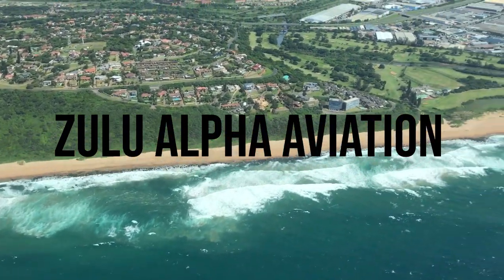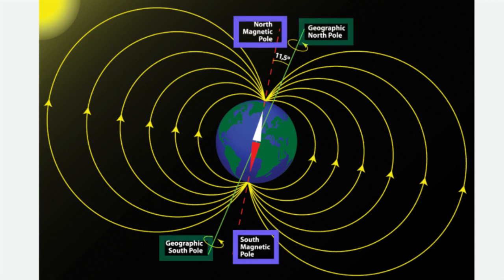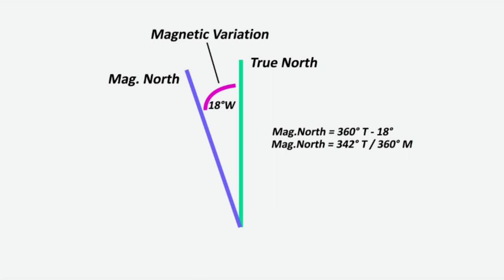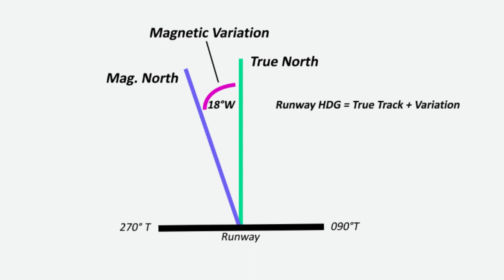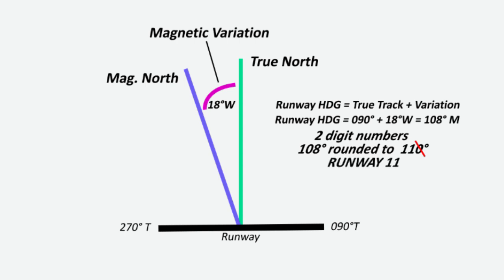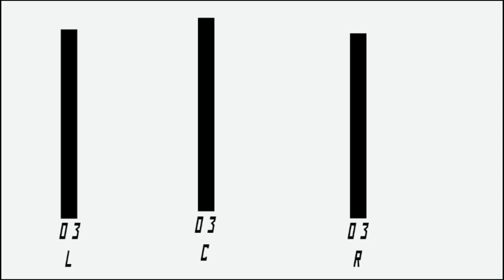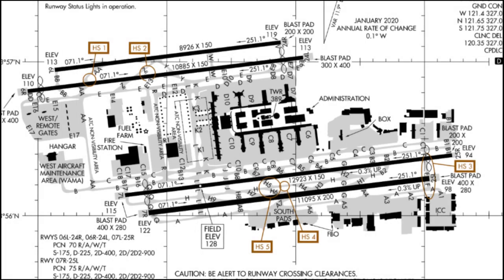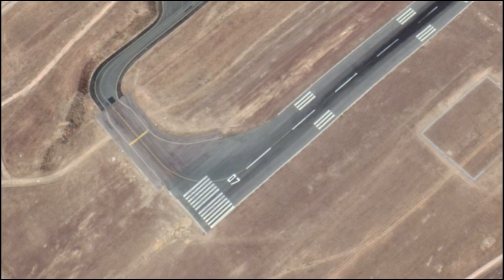How do runway numbers work?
Please support our Patron Page :
(ALL Funds go into the development and growth of the channel)

Please do not strike the channel.

This video is subject to copyright , you may not in any way copy or redistribute this content in any way without the written aproval from the Zulu Alpha Aviation Team.

If the video is to be redistributed for Commercial use you will be required to pay an amount set out by the team and communicated to you.

It is important to note that no member of the Zulu Alpha Aviation team is a flight instructor, please verify the content with your flight instructor.

Prince Maphupha

Have a lovely day and stay safe!